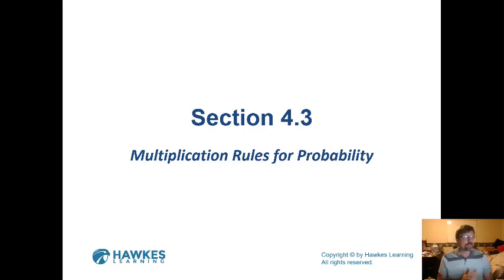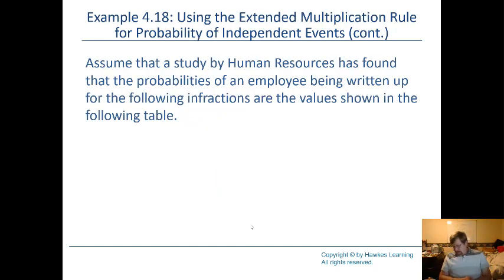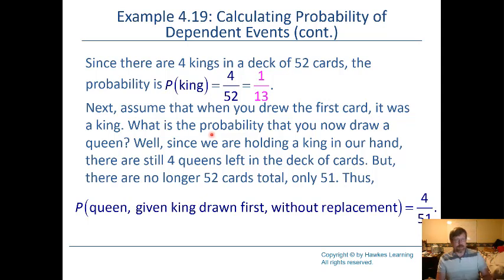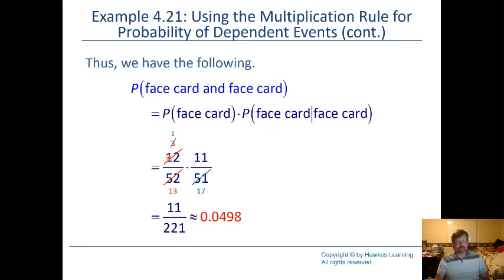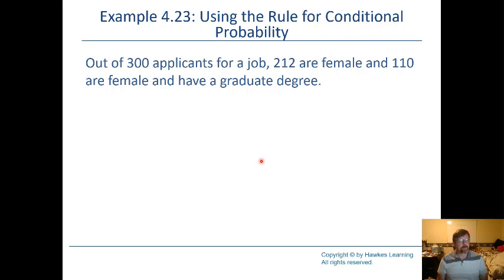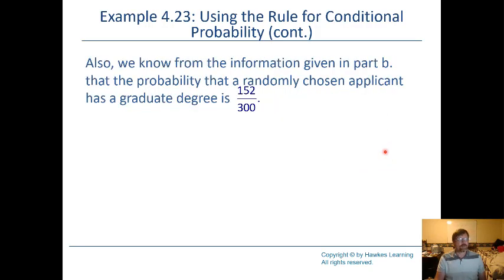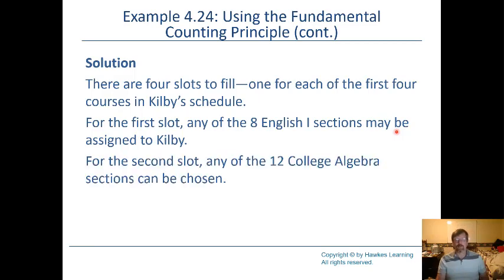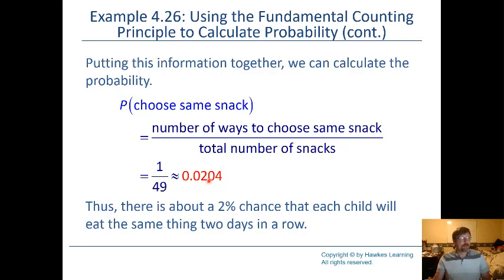WSCC Math 2110 Section 4 3